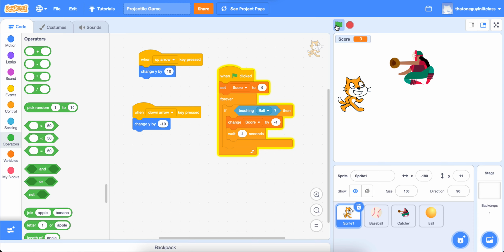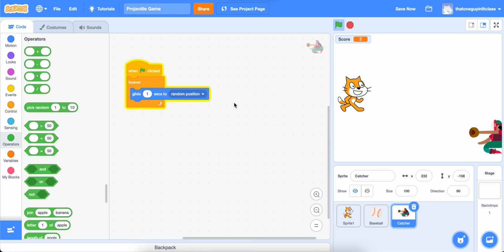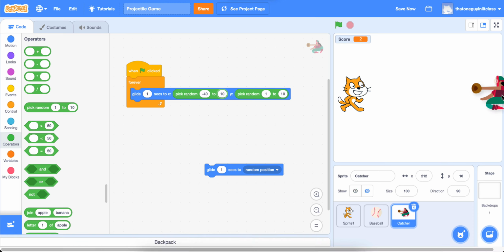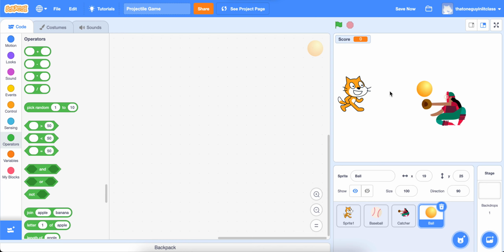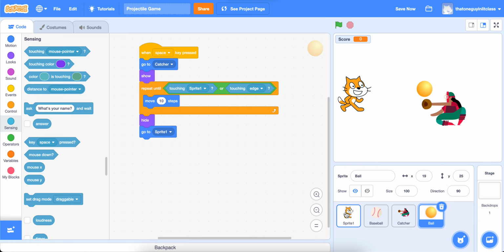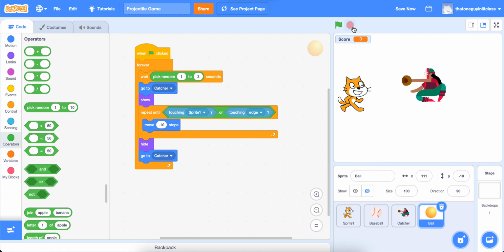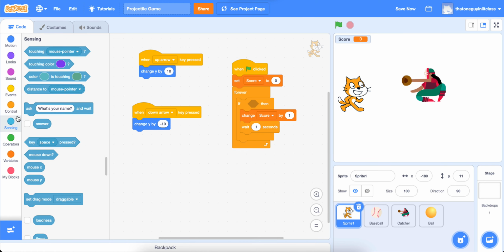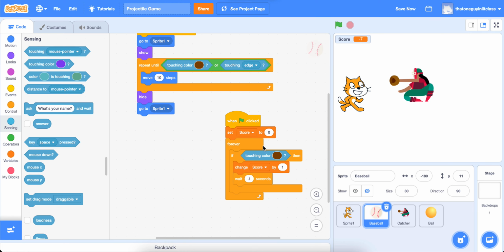Scratch 3.0 Side-view Projectile Game Extras: Enemy Projectile and Enemy Motion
In this video we continue looking at the projectile game and explore how to create a projectile for the enemy to throw back at the player as well as how to limit the enemy's motion so that it doesn't touch our player sprite.